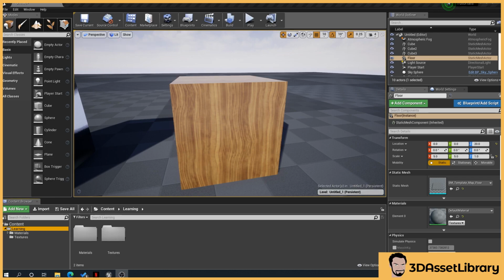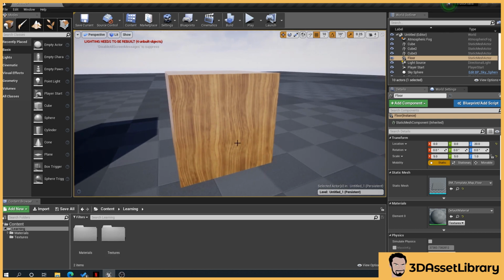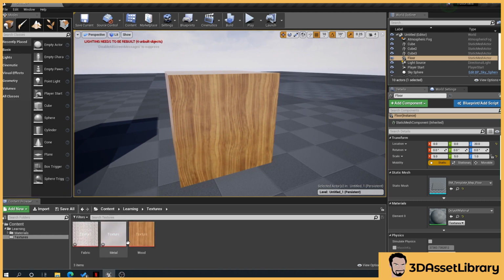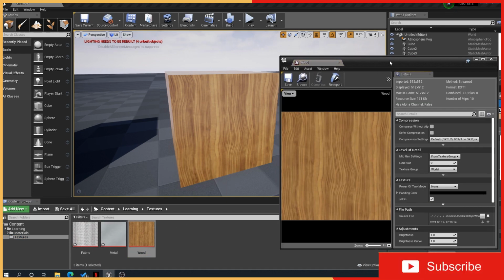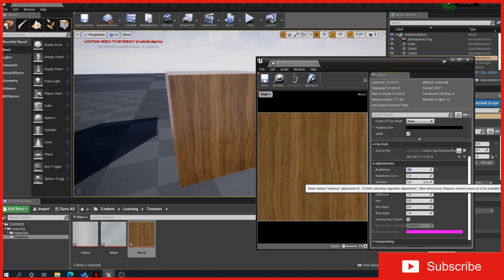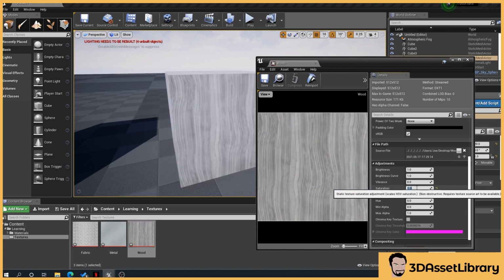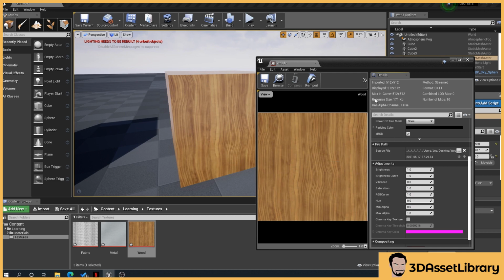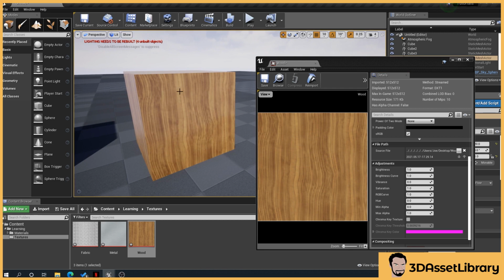How To Change The Brightness / Saturation / Colour Of An Imported Texture In Unreal Engine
In this tutorial I show you how to adjust texture settings on imported textures such as Brightness, Saturation and Color